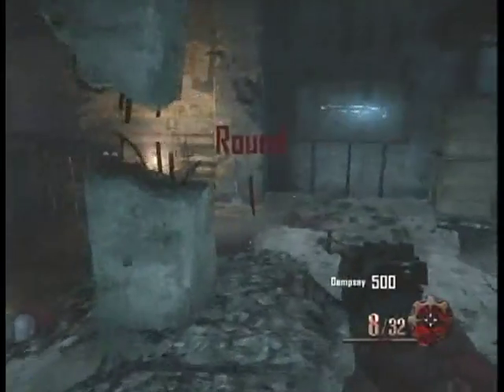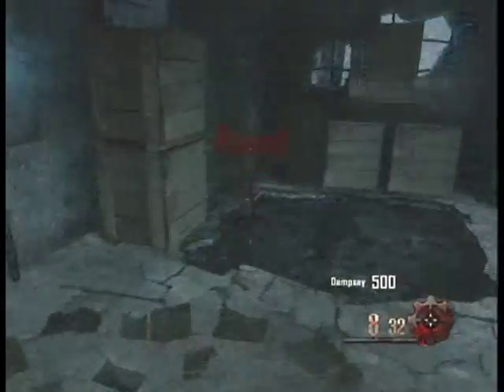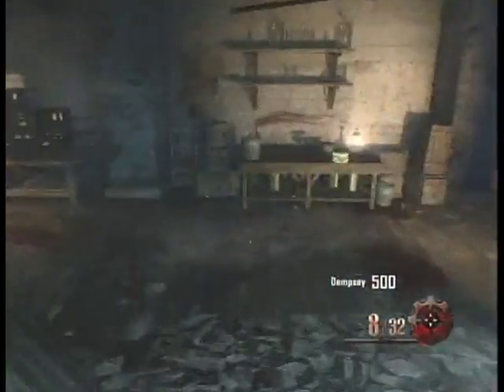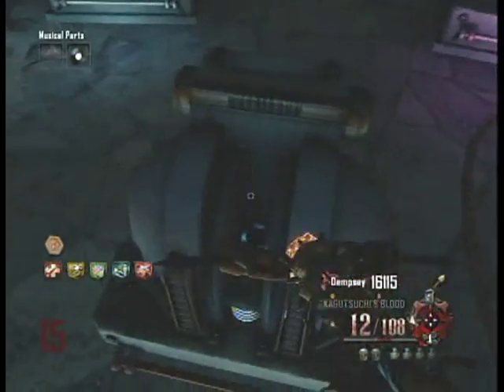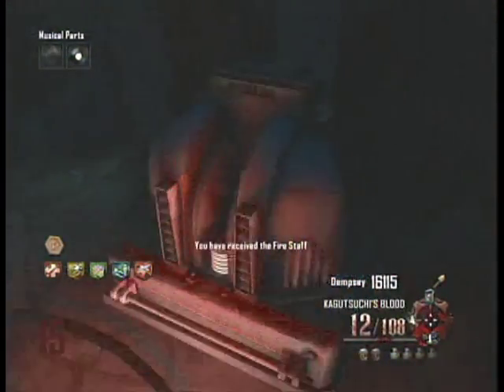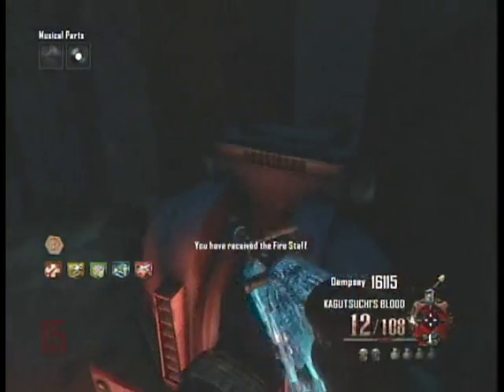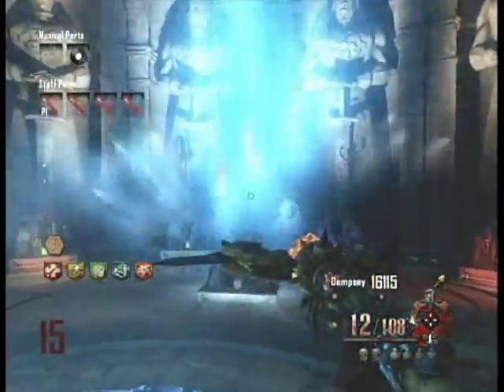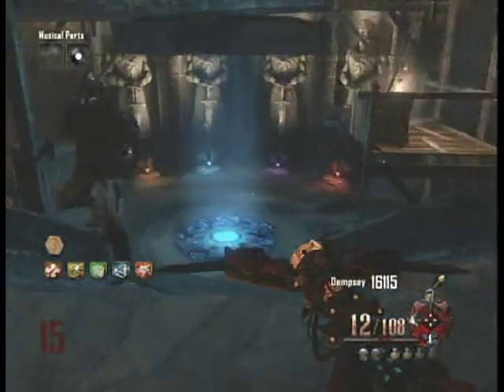Skip Putting Upgraded Staffs inside Robots Origins Easter Egg Black Ops II Zombies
This is a tutorial on how to continue the Origins Easter Egg without having to put all of the upgrade staffs within the robots.  This is a little glitch I found on our third attempt of this Easter Egg and I am dubbing it SCORCHED EARTH.